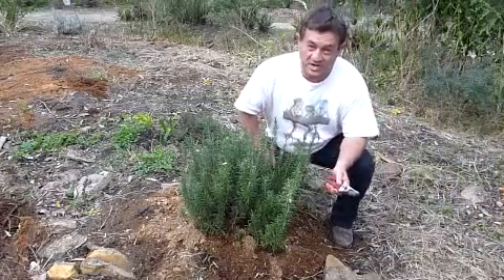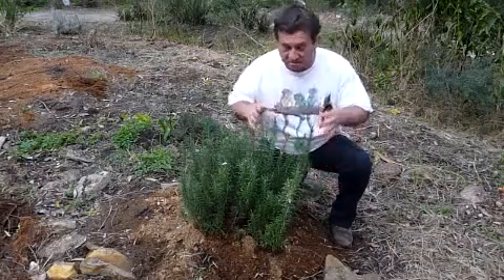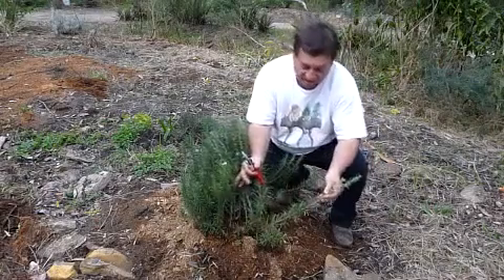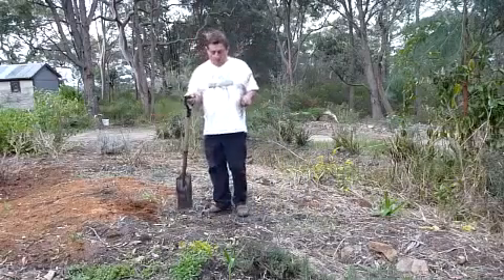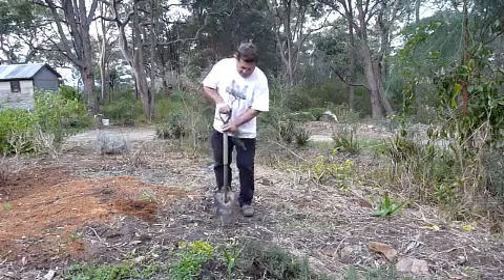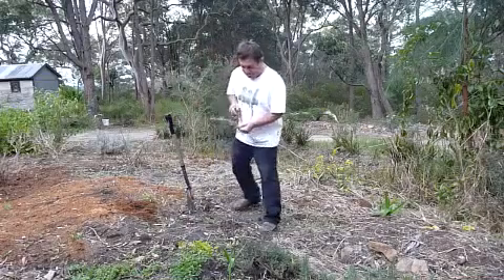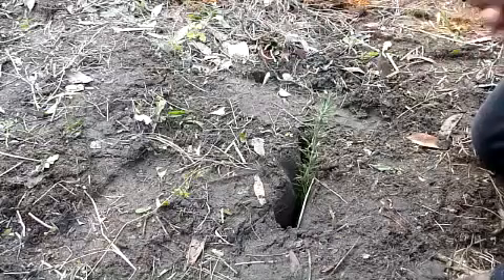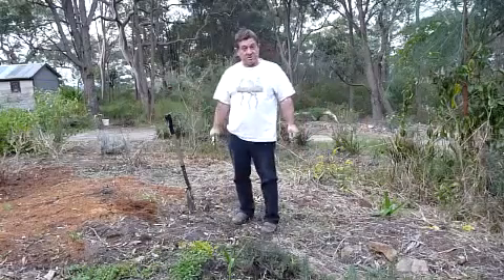Long Stem Cutting of Rosemary